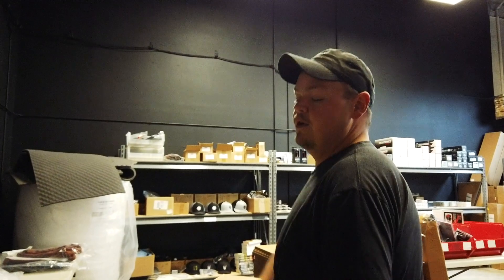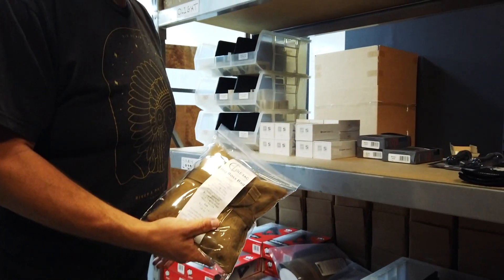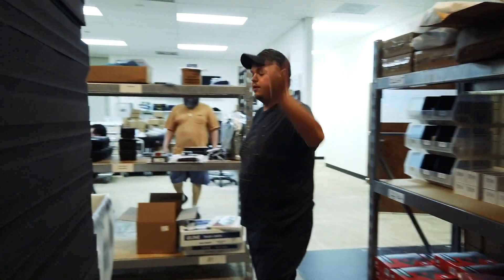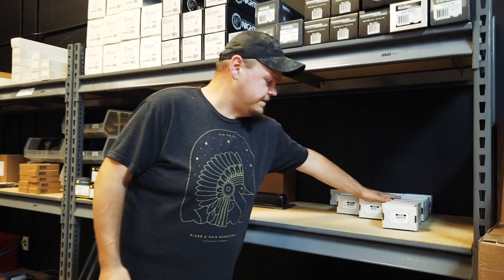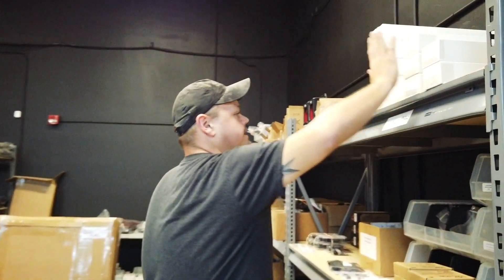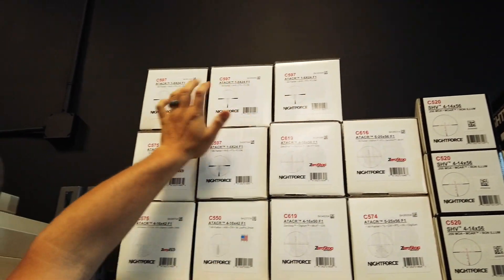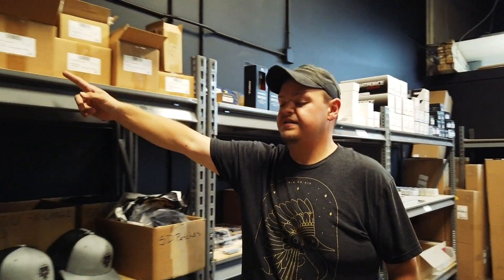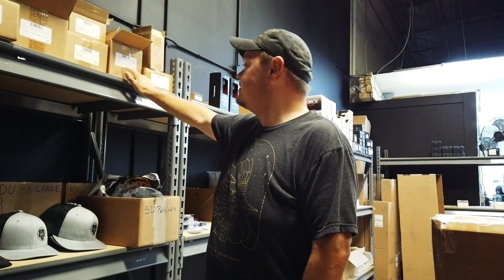New Brands at BDU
This week we're excited to welcome some new companies, each leaders in innovation and quality in their fields, to the thousands of brands available to you as part of the BDU Crew.

We know how much you want and need the hottest products from the best brands in the industry at prices you love, so we strive to add new companies to our lineup all the time! Adam gives you a rundown of the newcomers, Cole-TAC, Reptilia, Rosco Manufacturing Barrels, Exotac.